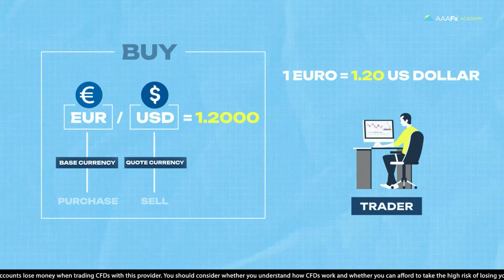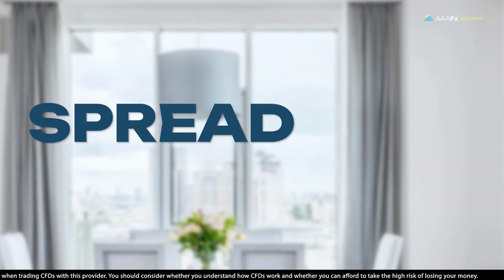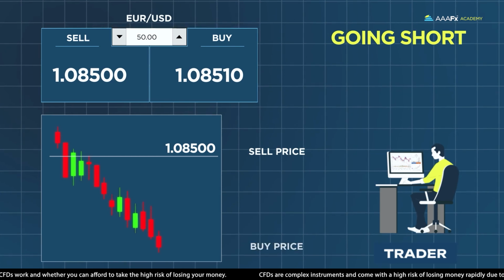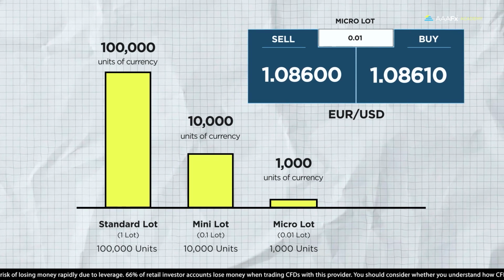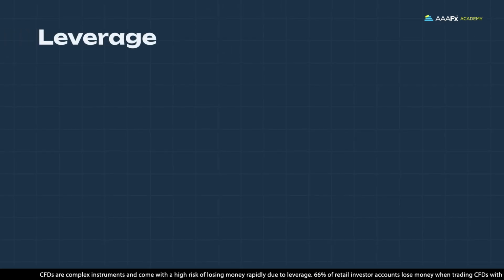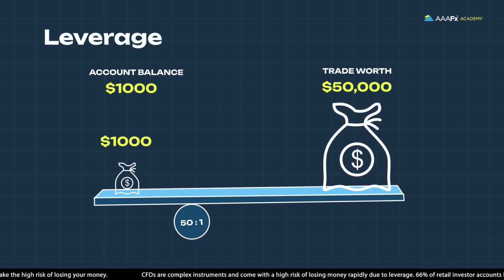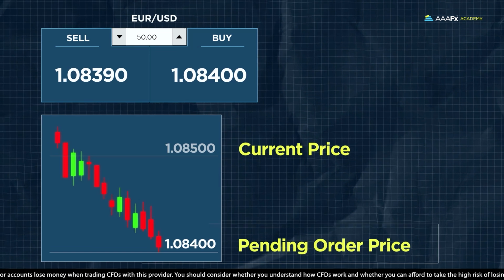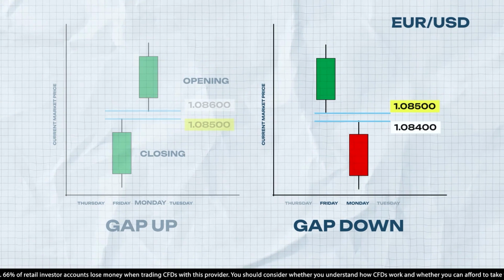Lesson 6 | Trading Terminologies | AAAFx Academy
Are you familiar with trading terms such as limit order, market order, volume, contract, and lot size? If not, watch this video for a grasp of basic trading terminologies explained in a simple way. Crafted by industry experts, this video aims to enhance your understanding of forex trading. Don't miss out—watch now!